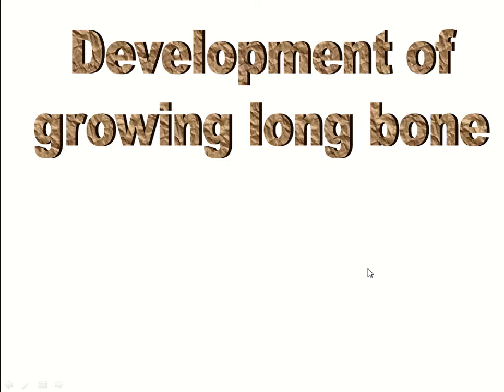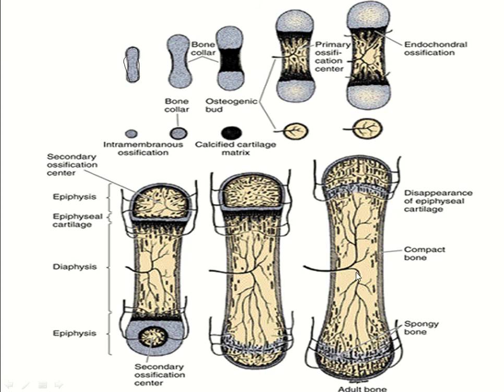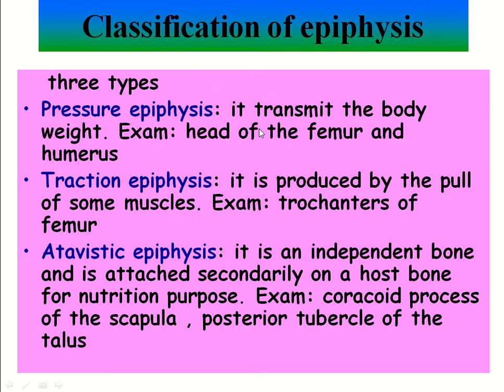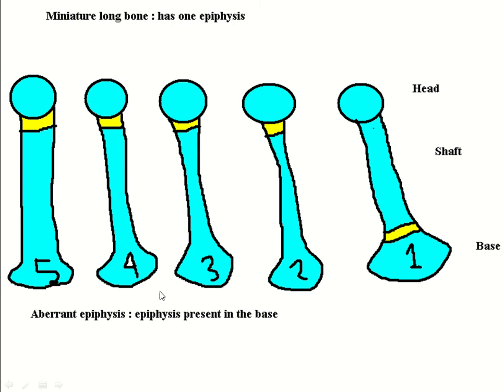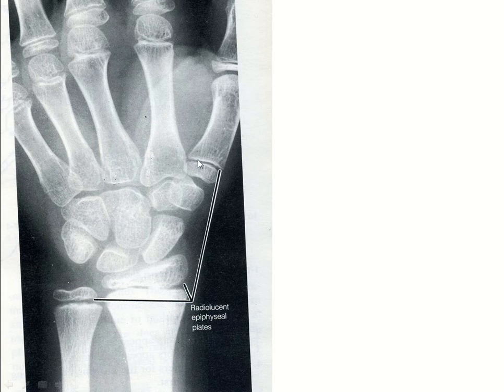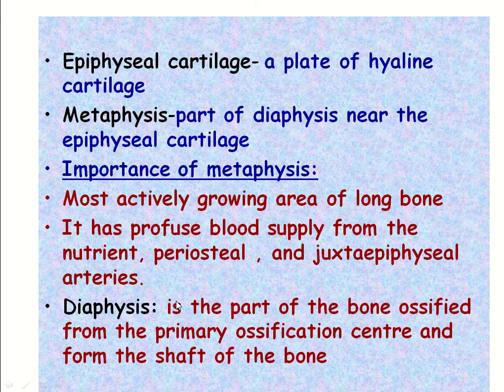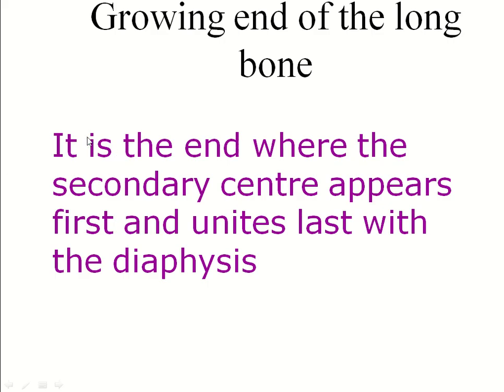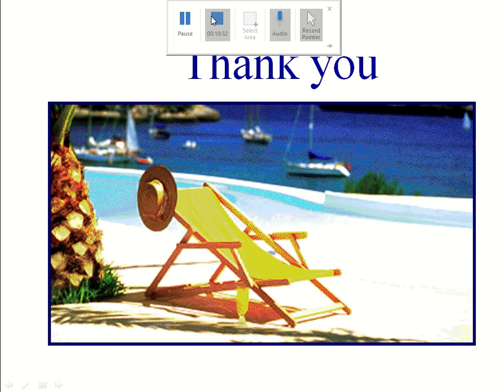From Epiphysis to Diaphysis: A Visual Guide to Long Bone Growth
Embark on a captivating journey into the intricate world of human anatomy with our latest YouTube video, "Growing Long Bone: Parts and Development." 🌱🦴 In this visual odyssey, we dissect the anatomy of long bones and unveil the fascinating story of their development from inception to maturity.
🔍 What's in store for you:
🌟 Part by Part Revelation: Explore the distinct components of a growing long bone, from the epiphysis to the diaphysis, and unravel their unique roles in the developmental narrative.
⚙️ Developmental Choreography: Witness the orchestrated dance of osteoblasts and osteoclasts as they sculpt and remodel bone tissue, shaping the architecture of our skeletal framework.
🔬 Microscopic Marvels: Zoom in on the microscopic wonders of bone development, from the bustling activity at the growth plate to the delicate balance of mineralization and resorption.
📚 Educational Insights: Gain a comprehensive understanding of the factors influencing long bone growth, including genetics, hormones, and the dynamic interplay of nutrients.
🌈 Beyond the Classroom: This video goes beyond textbooks, providing a holistic perspective on the growth and development of long bones and their integral role in our daily lives.

Perfect for anatomy enthusiasts, students, and anyone curious about the marvels of the human body, this video is your ticket to a visually stunning exploration of growing long bones. Click play now and join us in unraveling the symphony of parts and development that makes our skeletons extraordinary. 👩‍🏫🎥🔬
3. easy humanatomy facebook page
4. For powerpoint presentation